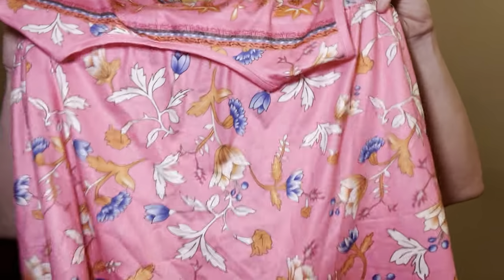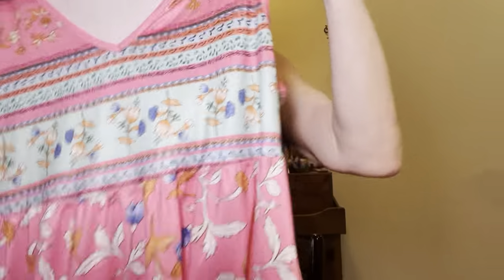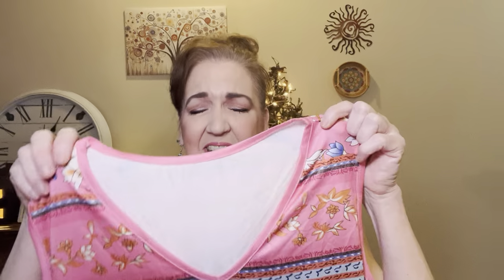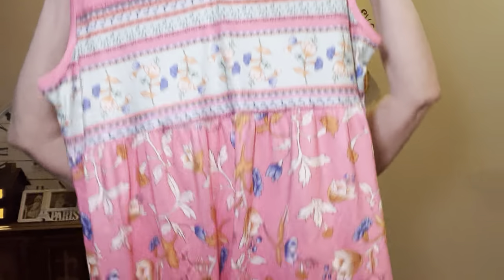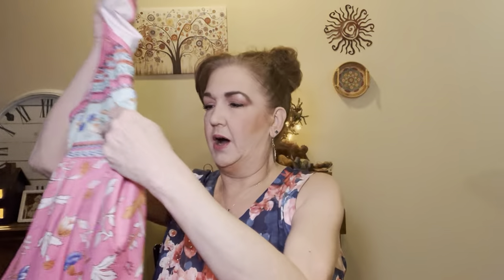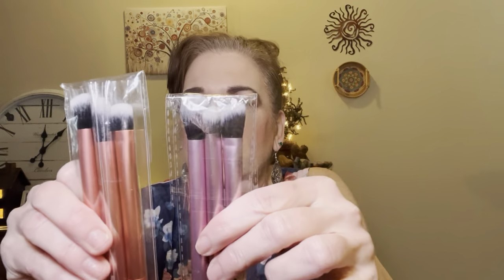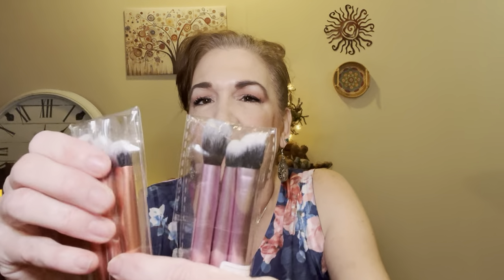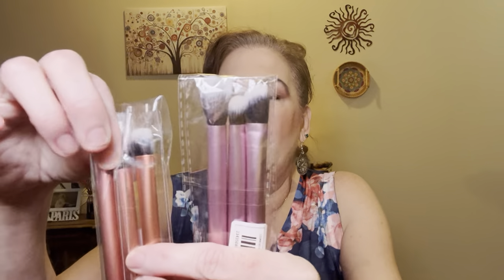Saturday Afternoon TEMU Haul**Makeup Dupes?!!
Hi friends, thanks for joining me for another Temu Haul!!